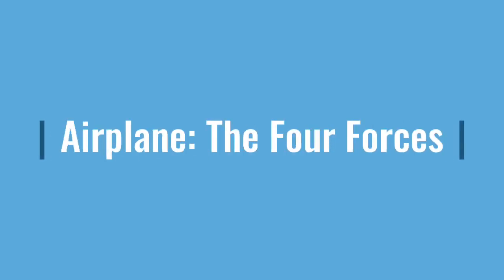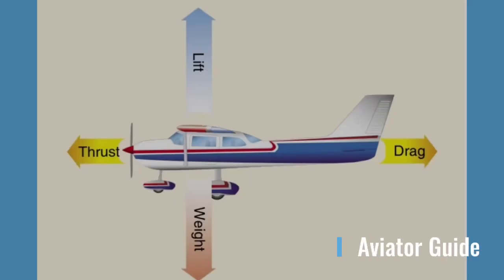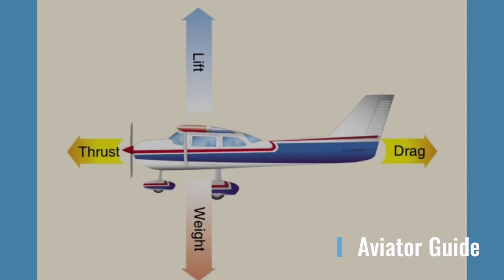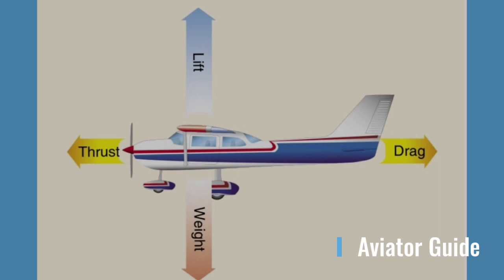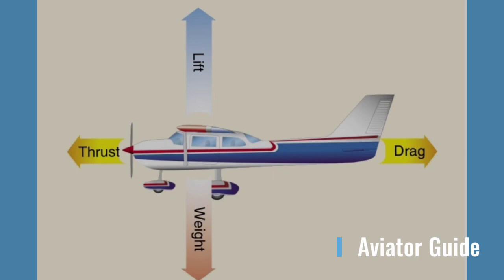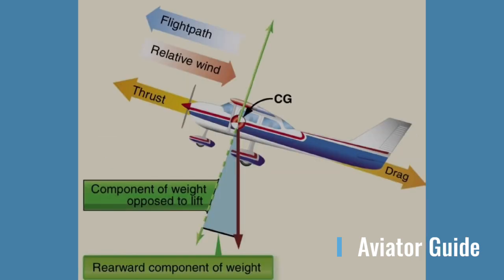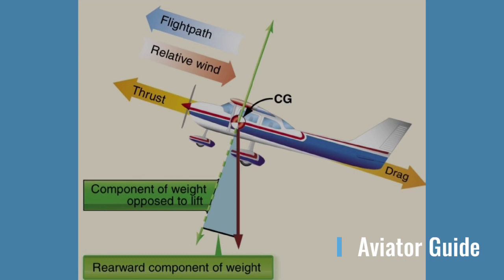Airplane Knowledge: The Four Forces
Learn about the four forces acting on an airplane in flight.